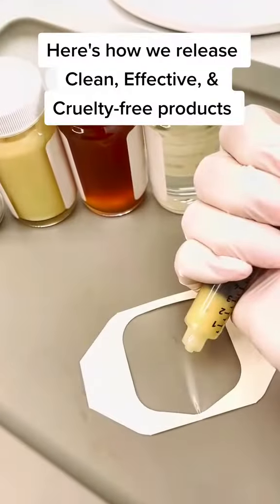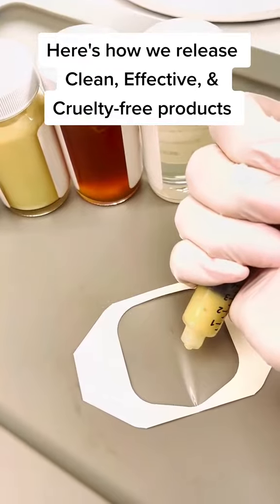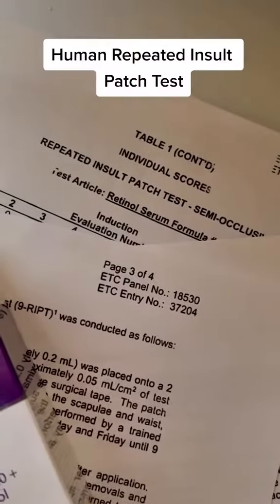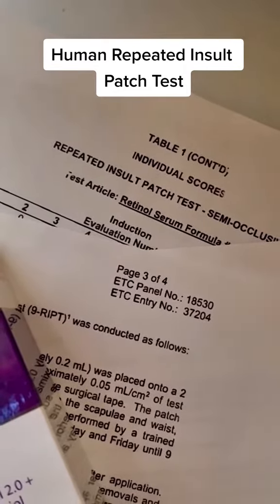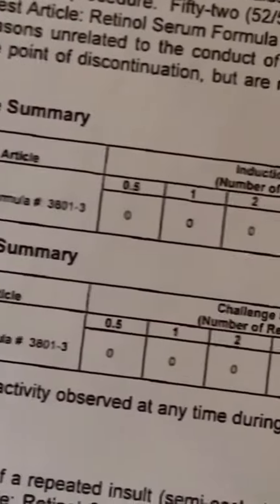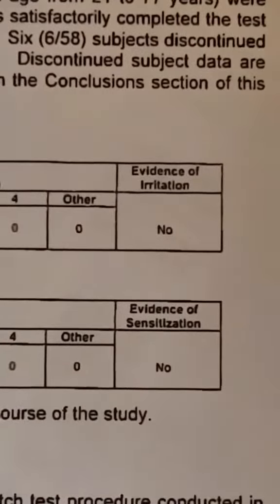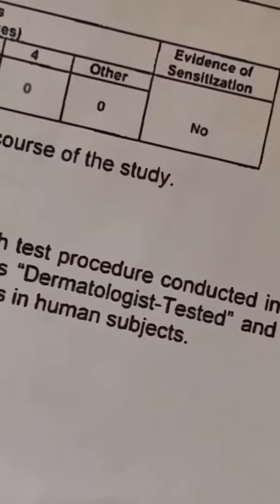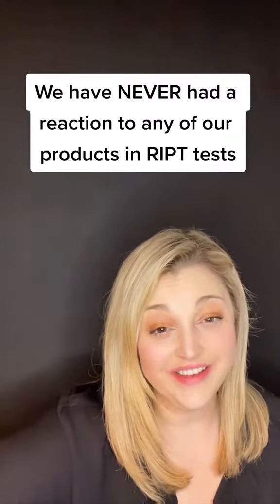What is RIPT? A 'Must Know' Testing Procedure for Safe and Cruelty-Free Skincare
We take product safety and tolerability very seriously at goPure. When we say 'safe skincare' we don't just mean that we hold a high standard for clean ingredients. We also mean we go above and beyond with additional tests that ensure our skincare is easy on the skin, but still delivers powerful results. This is how we can say we are hypoallergenic and dermatologist-reviewed & tested. Our products and ingredients are NEVER tested on animals and we do have an official cruelty-free certification.